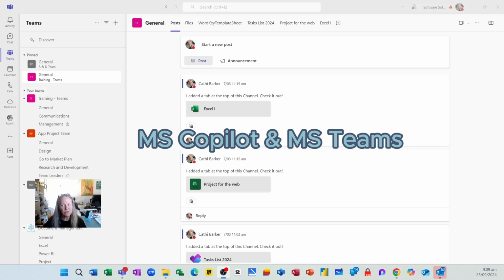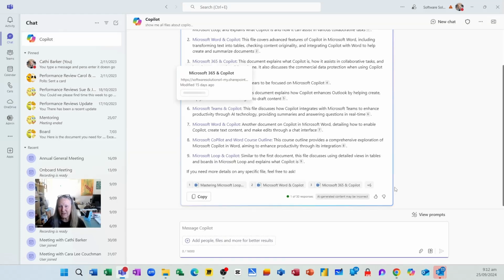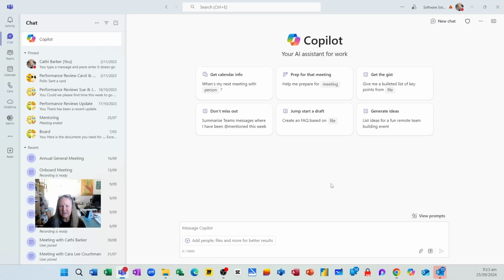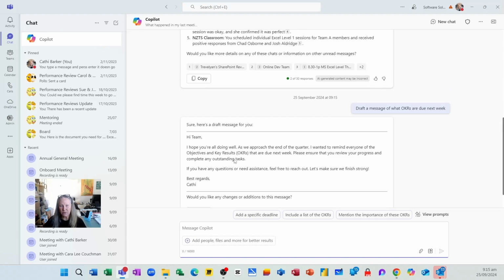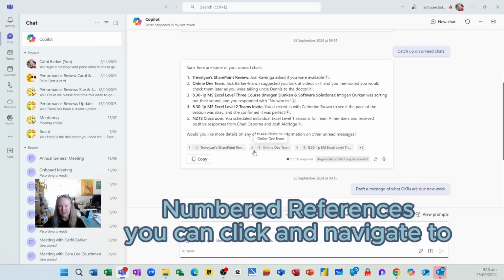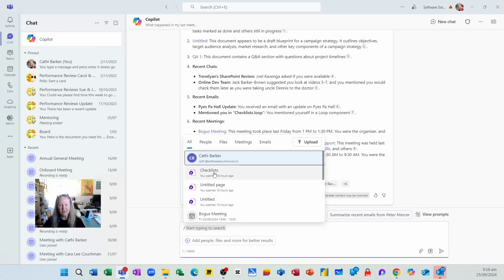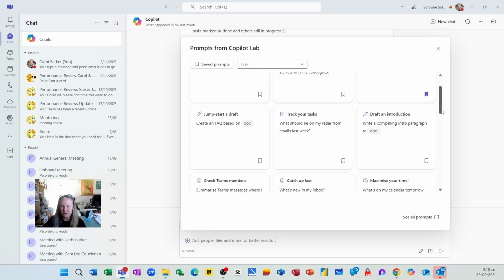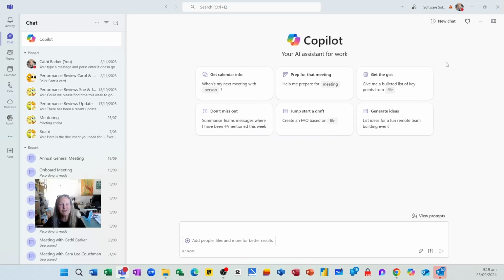Microsoft Copilot and Microsoft Teams (Video 1)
Chatting with Copilot in Teams